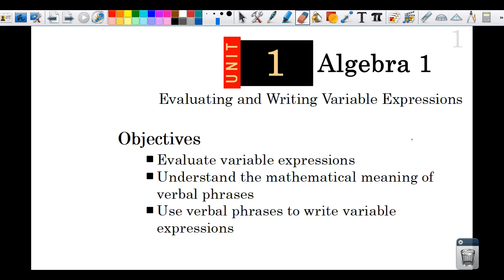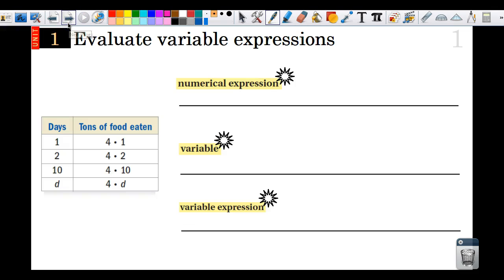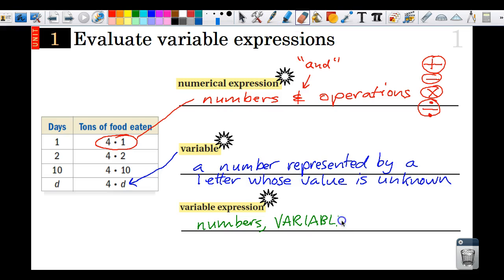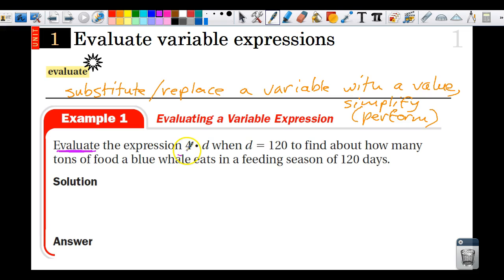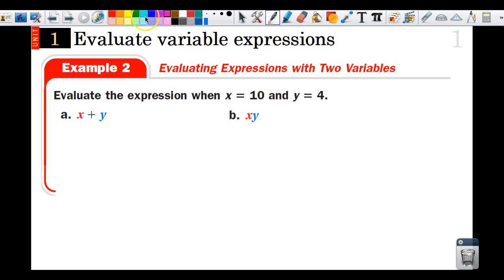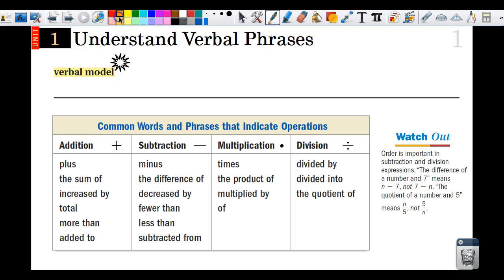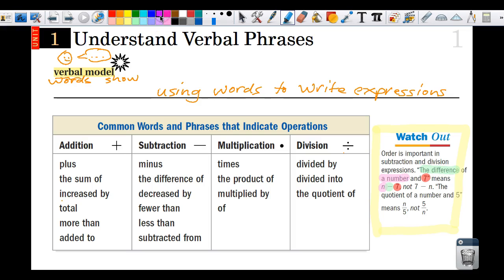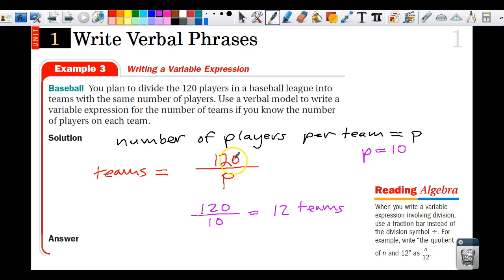Alg 1 - Unit 1 Lesson 1 - Evaluate and write expressions